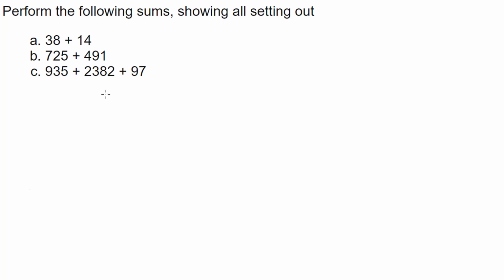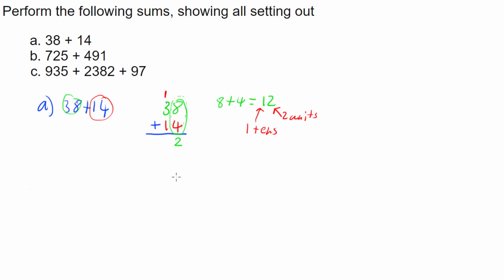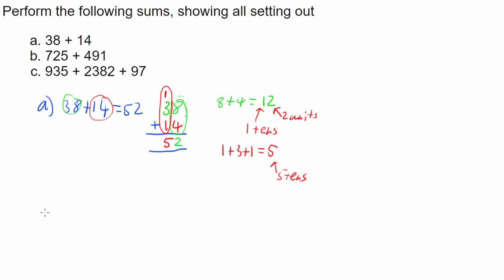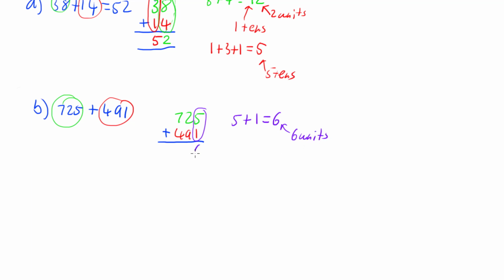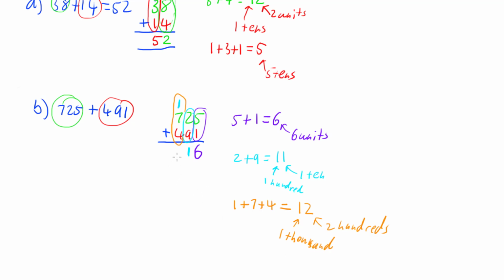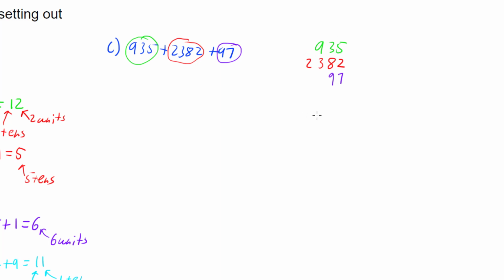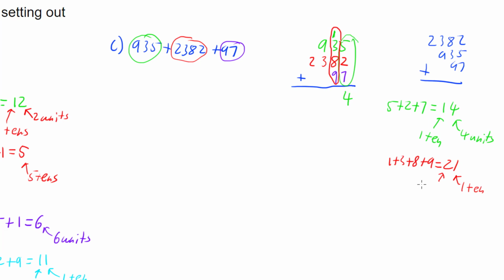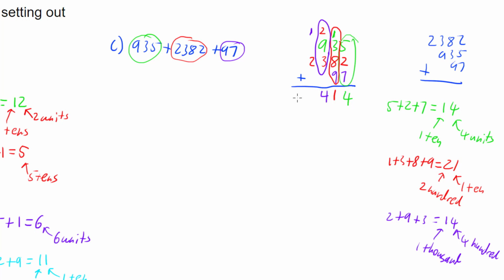Addition with Large Numbers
This video demonstrates the setting out and process for performing addition with large numbers (numbers with more than two digits).